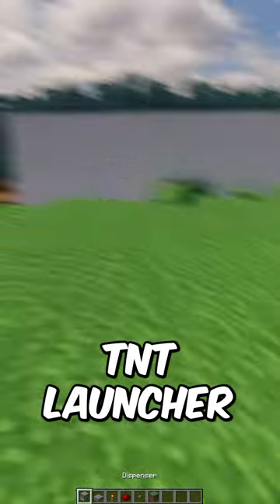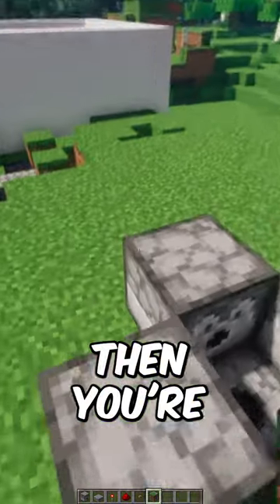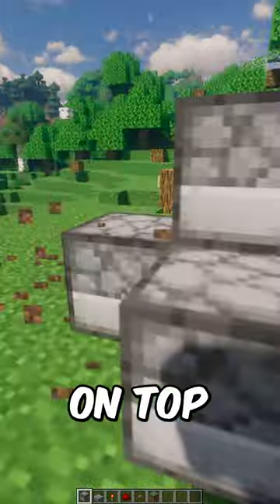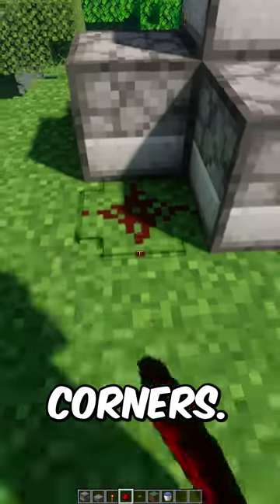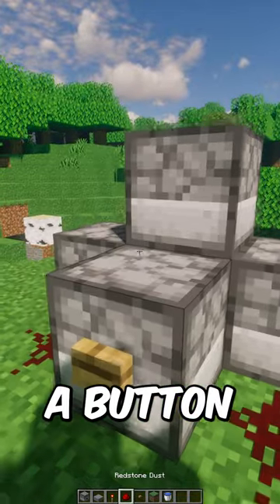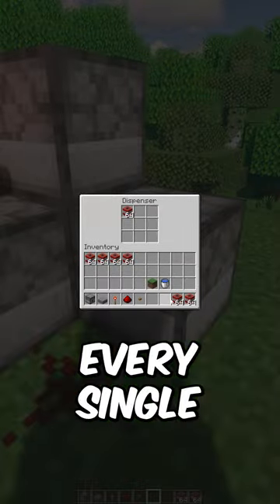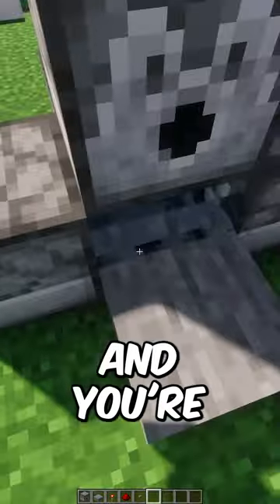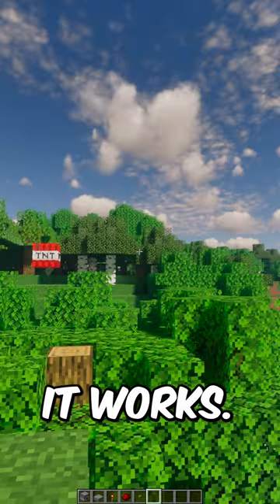How to Make a Simple TNT Cannon In Minecraft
How to make a Simple TNT Cannon in Minecraft. This really is very simple to make! It uses a simple dispenser setup to launch TNT blocks into your enemies. Use it as a Base defense or take it on the offensive on your server! This build really is very simple to make and it is super effective.